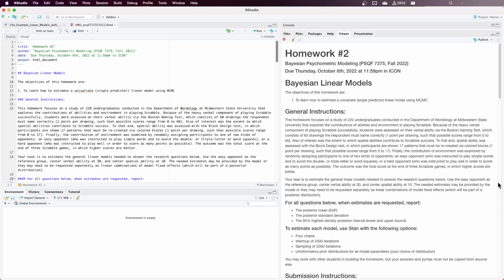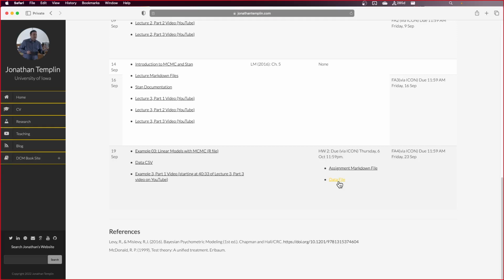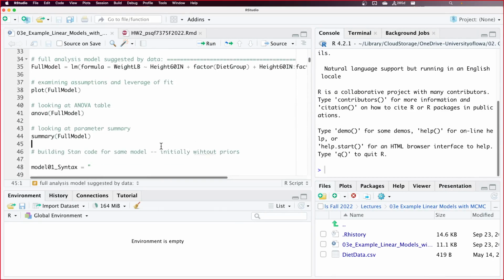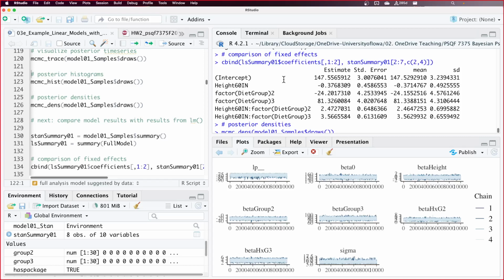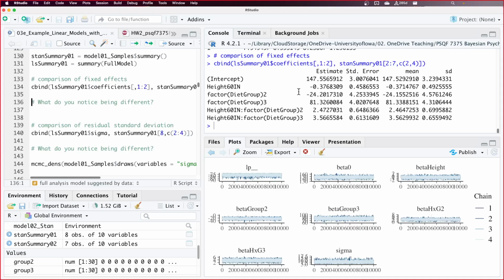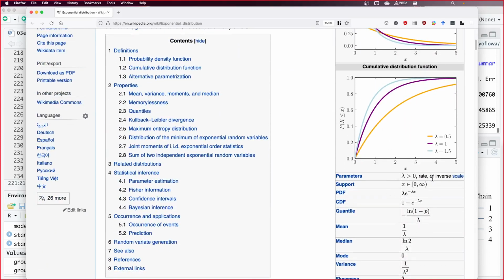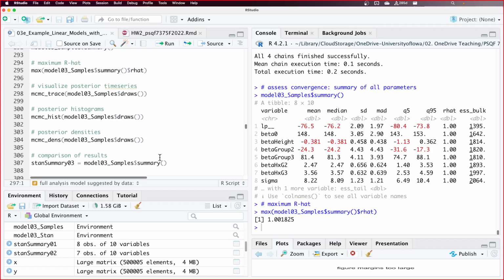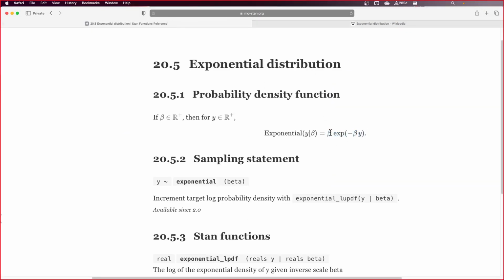Bayesian Psychometric Models, Example 3, Part 2; September 23, 2022 (U of Iowa)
Playing around with Bayesian linear models in Stan